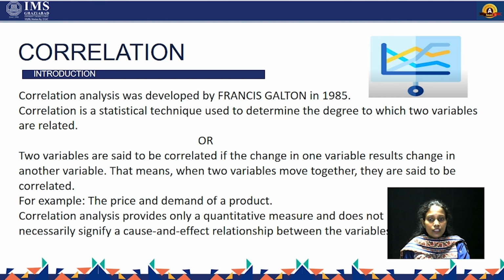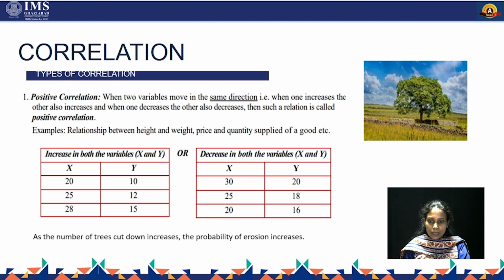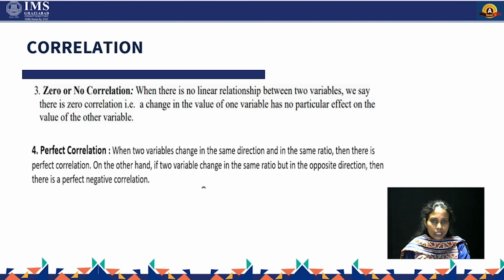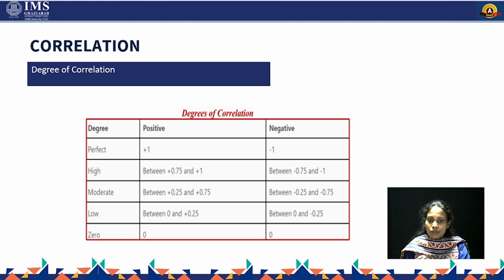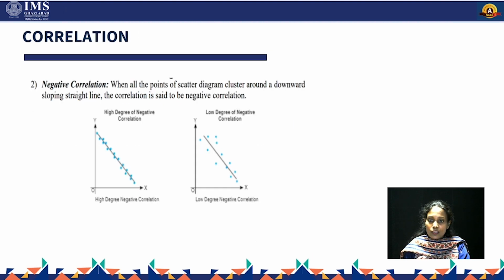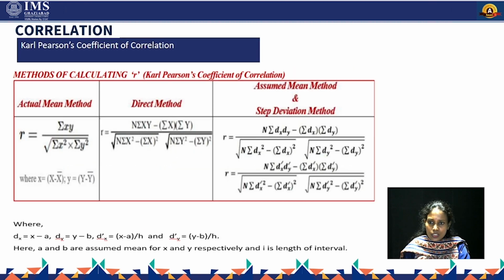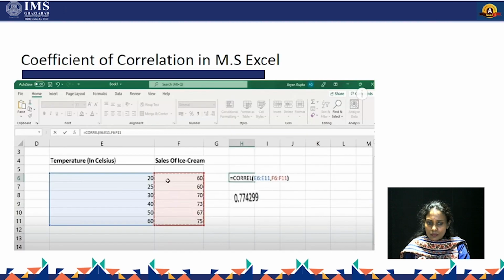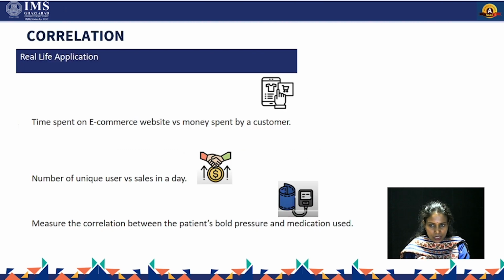Correlation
Correlation is a statistical measure that expresses the extent to which two variables are linearly related (meaning they change together at a constant rate).